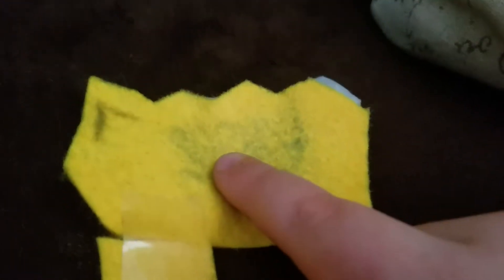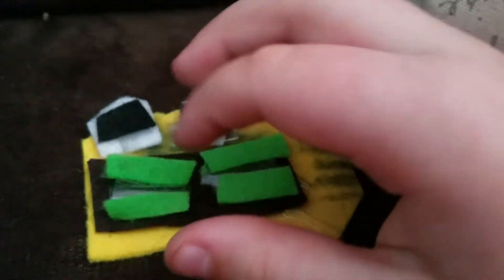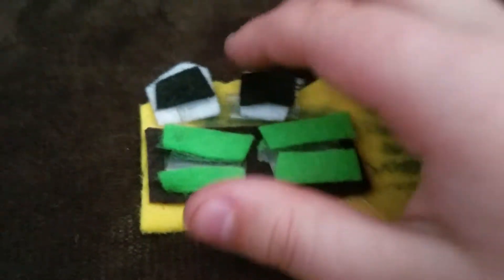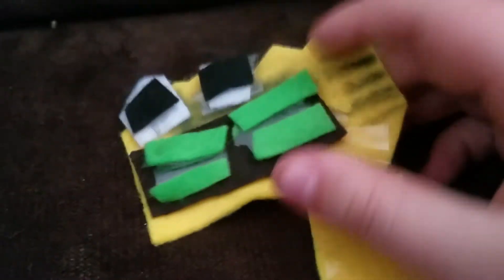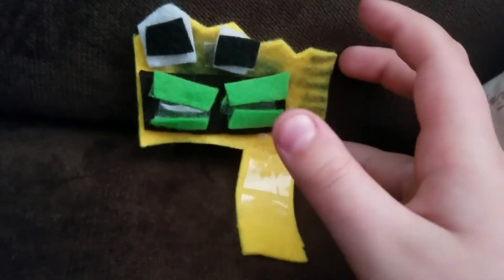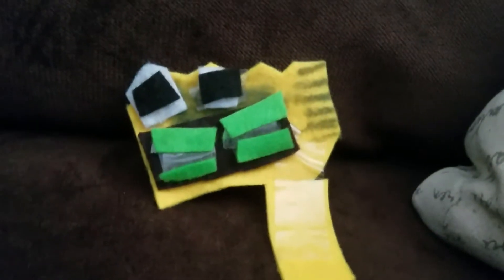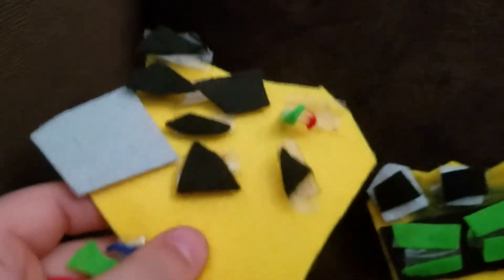that one guy from Sister location in the elevator custom plush review